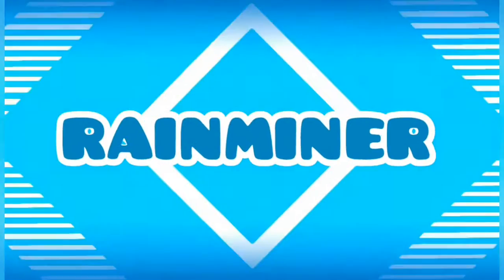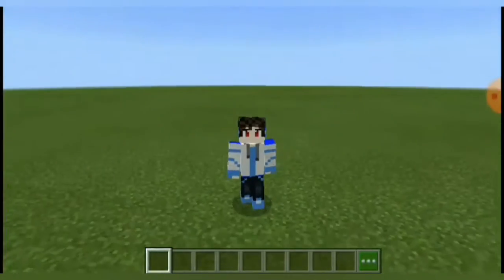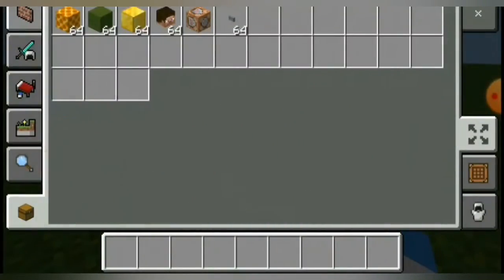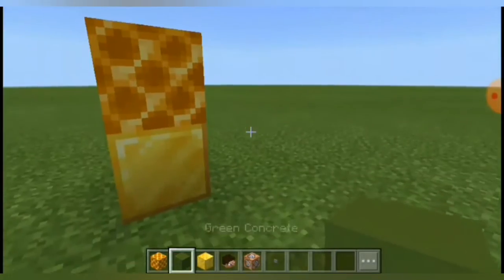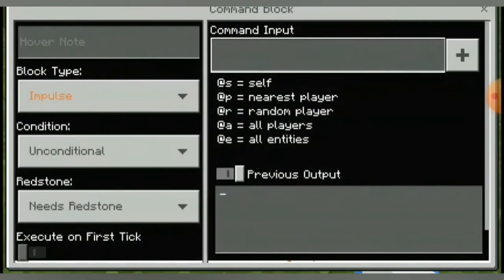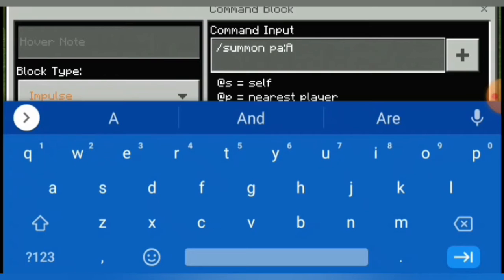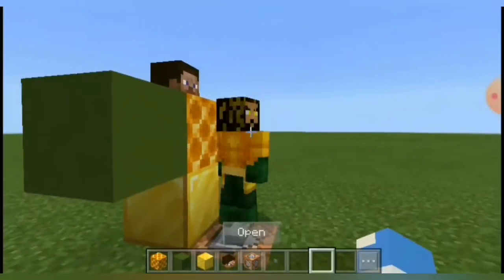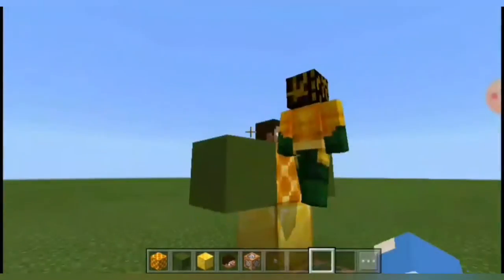How To Summon Aquaman In Minecraft